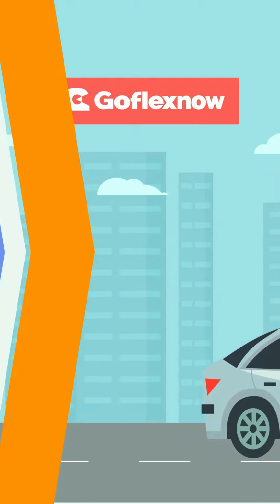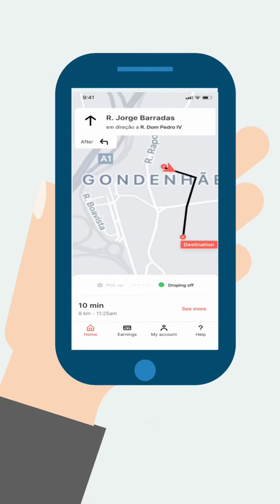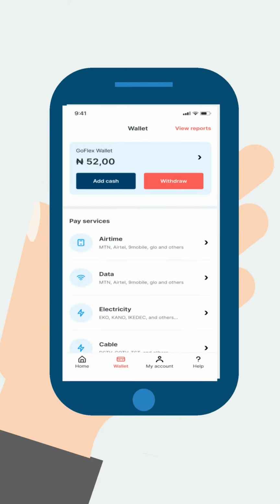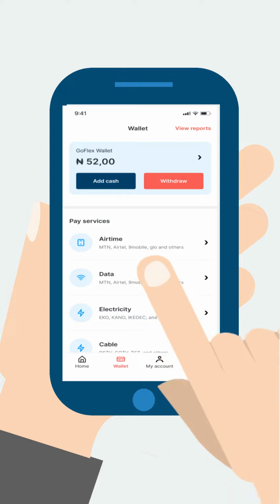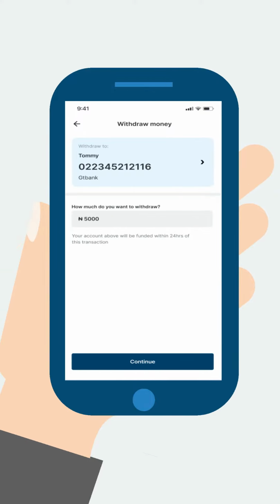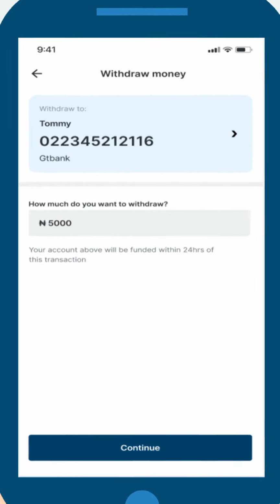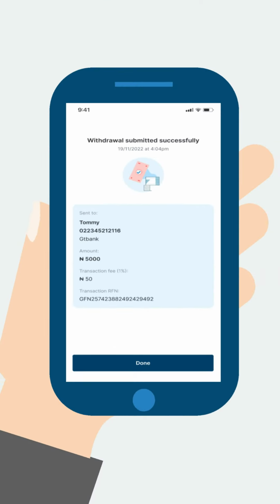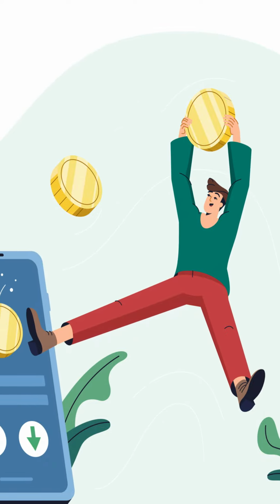Withdrawal on Goflexnow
How to make withdrawal on Goflexnow App